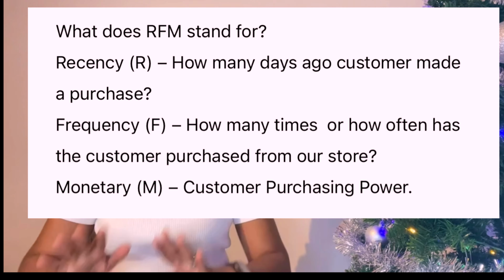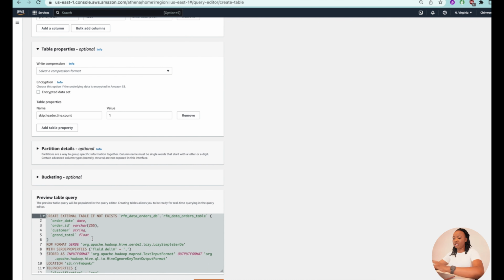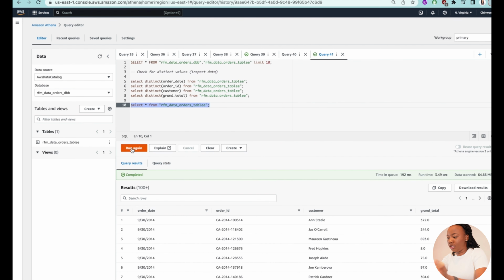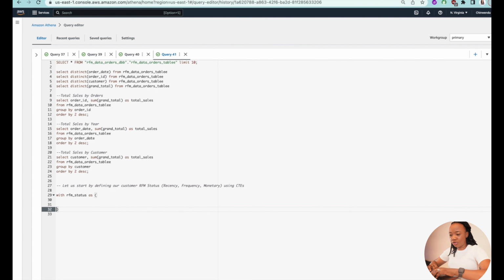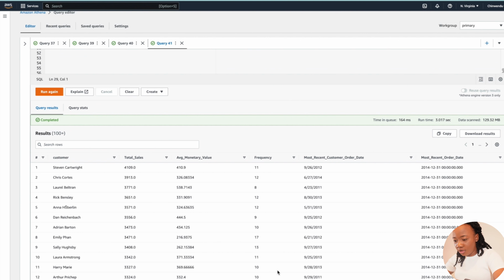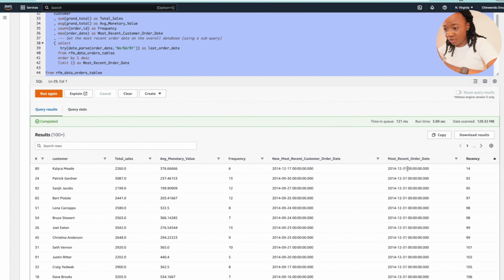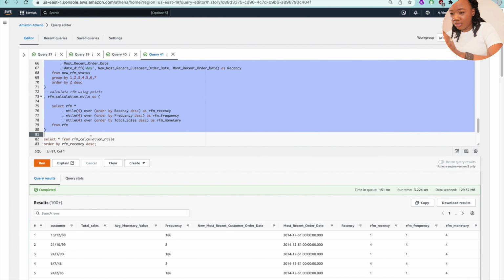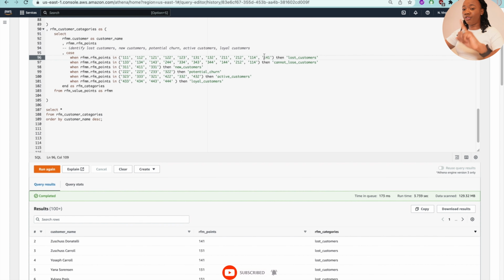RFM Analysis - Customer Segmentation using AWS s3, Glue and Athena | Data Analytics Projects 2023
Hey Data Elites,

Welcome Back! Here is a continuation of the previous video on Getting Started with AWS Analytics tools - S3 | Data Analytics Projects. The project includes all the cloud services you'll need to manage, store, and analyze your data. As we develop our customer classification system with SQL, we will work with customer order data in order to categorize our customers based on their RFM Status. It's Beginner Friendly, so if you're just starting out, I recommend working on it and getting familiar with AWS.

Timestamp:
0:00 Intro
1:30 RFM
3:30 Creating a table and database in AWS Athena
8:55 Inspecting the data
11:00 Analyzing Sales by Customer, Year and Orders
14:45 Introduction to CTEs in SQL
14:47 Define RFM Status
17:20 Introduction to SQL Subquery
20:45 Converting a String data to Date in Athena
24:24 Introduction to NTILE in SQL